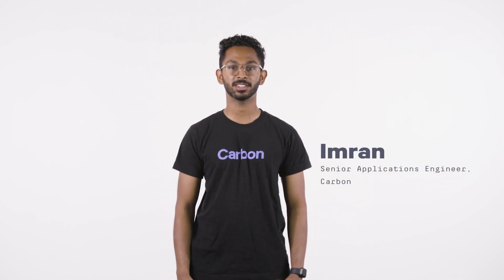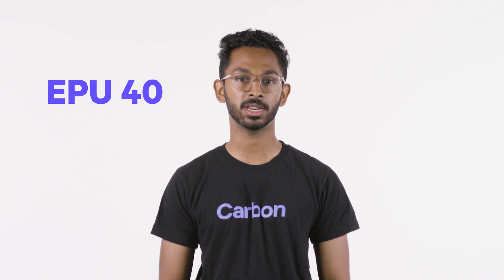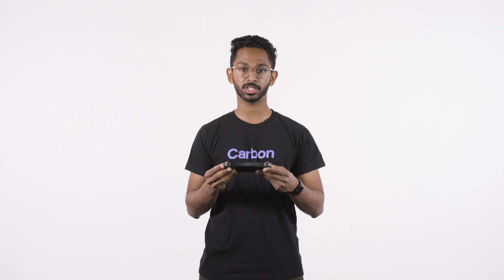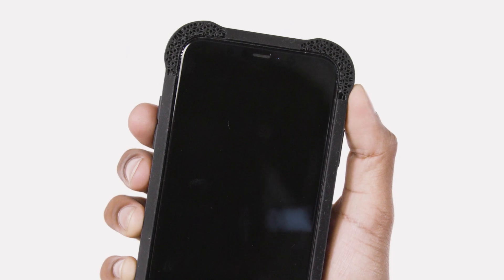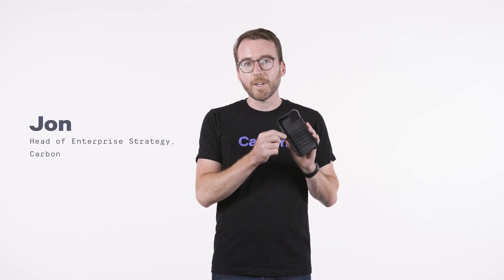EPU 40 - Ask an Additive Expert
AskAnAdditiveExpert is a series of quick answers, tips, and tricks for getting the most from 3D printing and additive manufacturing.

Something that makes Carbon unique is its extensive 3D printing materials catalog. In this episode of Ask an Additive Expert, learn about EPU 40, one of our most elastic, tear-resistant, and resilient materials that Carbon offers.

Request a free sample kit or have your own part made to showcase our unmatched performance, high resolution, and exceptional surface quality. Get your kit or part made now by visiting

3D as It’s Meant to Be